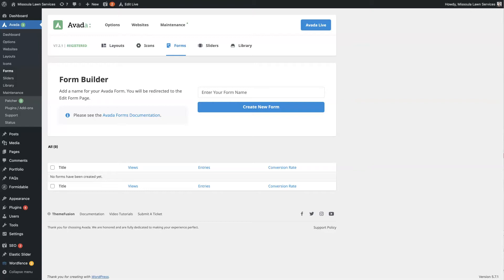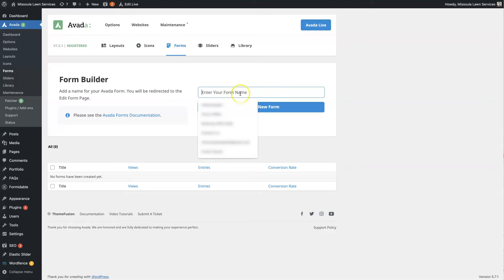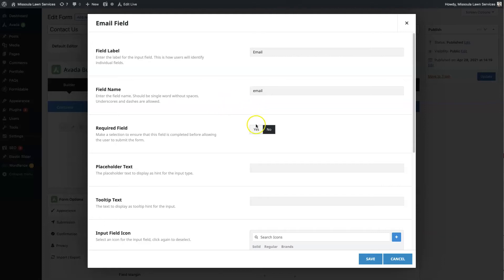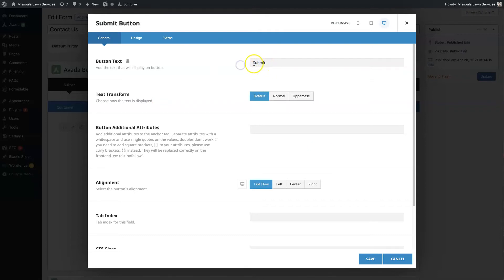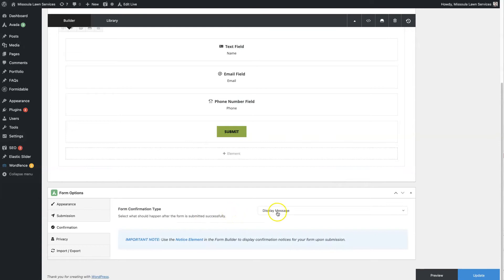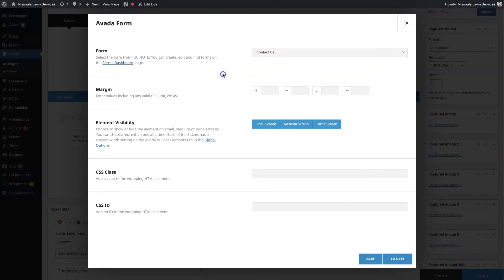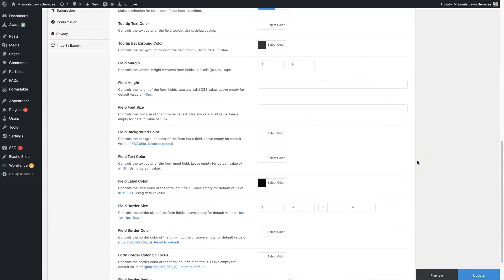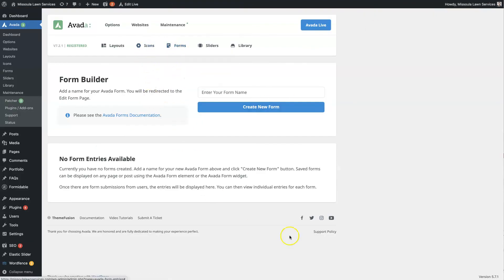Avada Contact Form - Setup & Styling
Using the Avada contact form is a quick and easy way to collect form submissions on your website.

Whether you need a complex form to collect very specific information or a simple contact us form where people can reach out to you through your website, the Avada contact form can get the job done.

The build in Avada contact form is quite flexible, allowing you to style your form as needed, add all sorts of custom fields, and even redirect users to a thank you page after they are done submitting their info.

If you have any questions about setting up an Avada contact form, don't hesitate to reach out. Just drop a line in the comments below and I will be sure to answer your questions there!